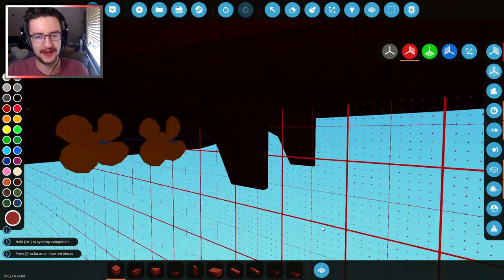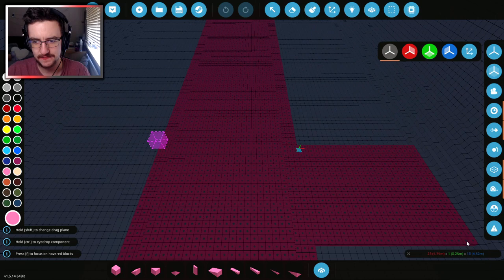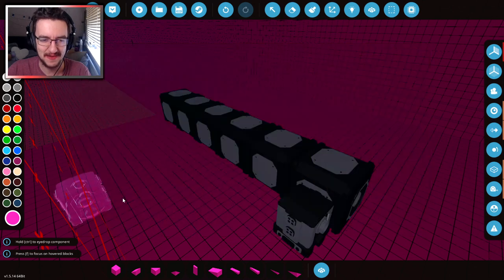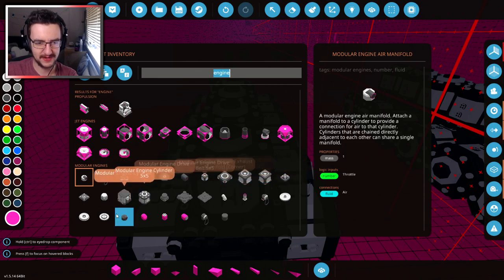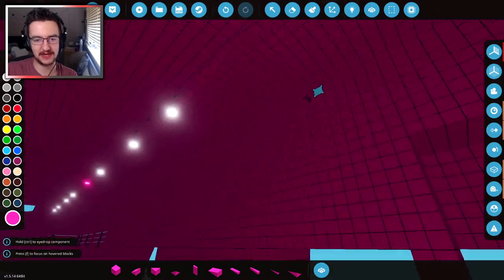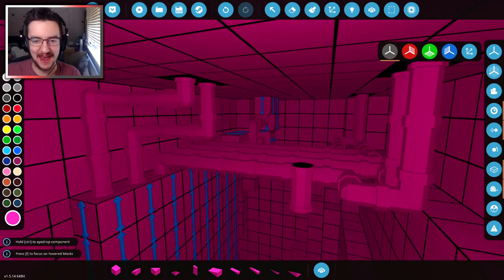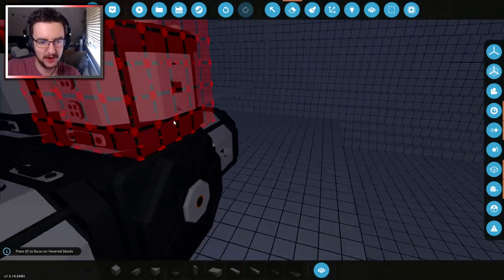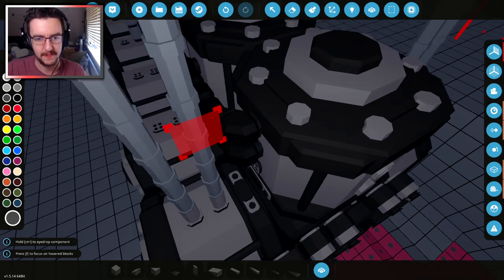Two Giant 18 Cylinder Engines! - Aircraft Carrier Build - Stormworks - #14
Join  @Frantic  as he continues to build onto the GIANT AIRCRAFT CARRIER in Stormworks! Today we're going to be figuring out a way to propel the entire thing forwards. Will we be able to build engines big enough? These 18 cylinder engines are HUGE but are they powerful enough? Lets see!